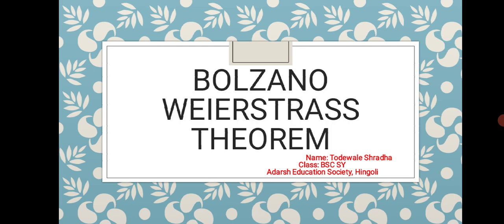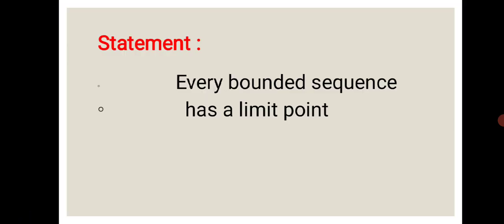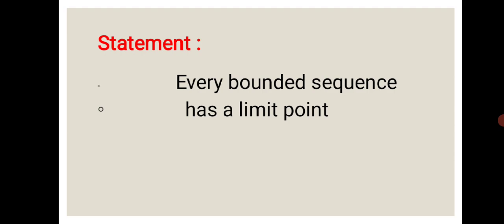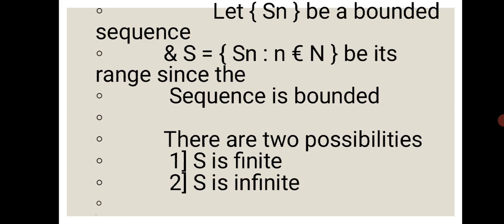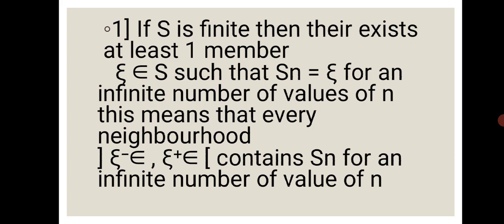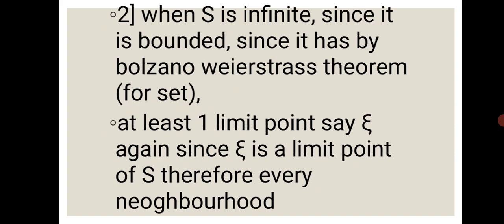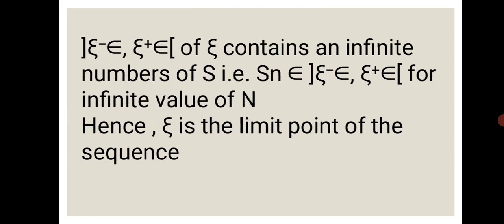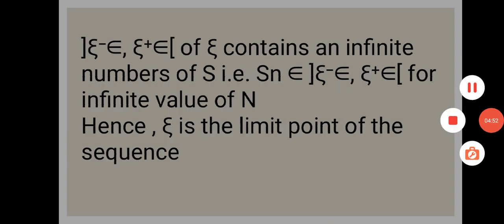Bolzano-Weiertrass Theorem for sequence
Todewale Shradha presentation B.Sc. SY(2021-22)
Real Analysis